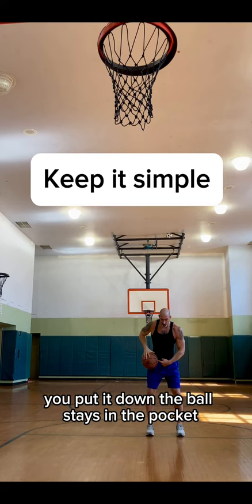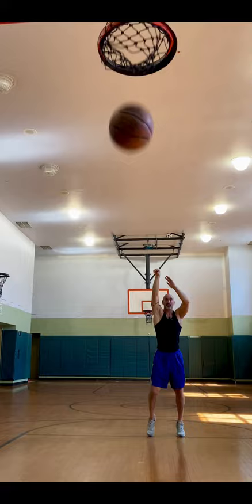Basketball Free Throw Tips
Free Throw Tips for Success 🏆
TAG a teammate who can use a level up 📈

🔑 SAVE and do because I want you all to win

P.S. It works